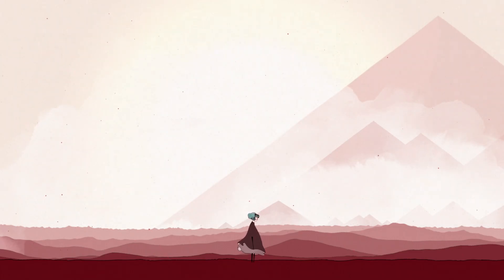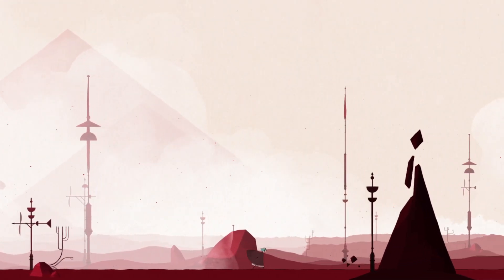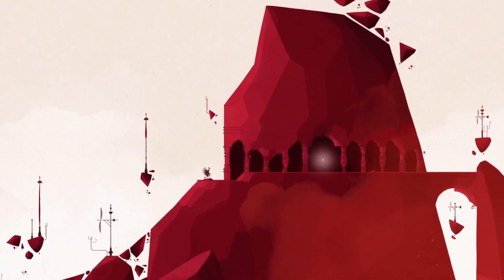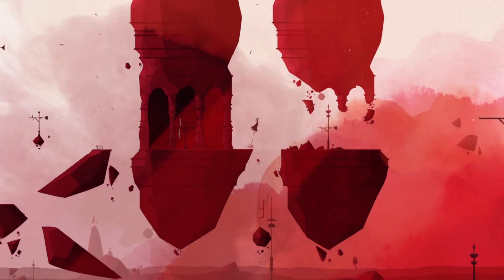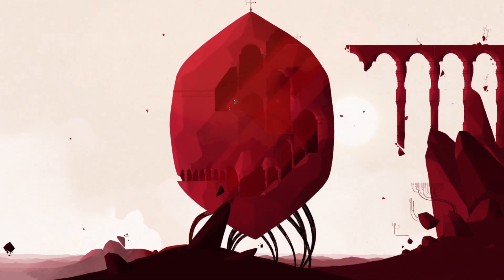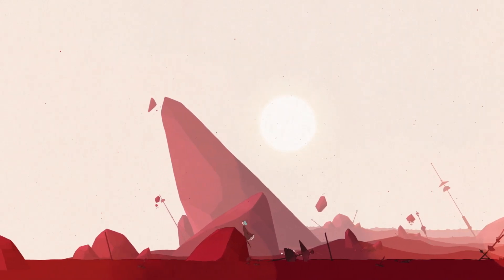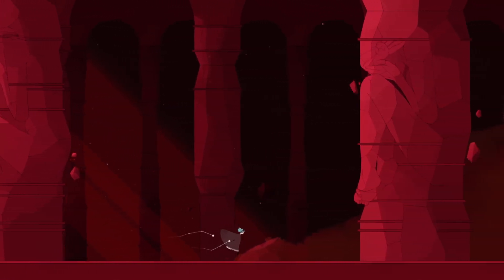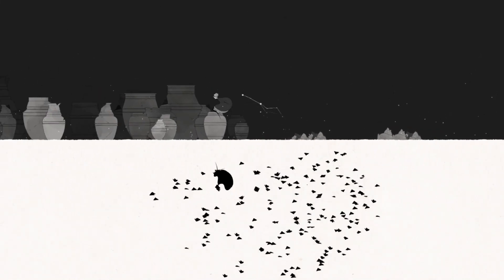Gris (Blind Playthrough) - Episode 2: Seeing Red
In this episode we continue with our journey through gris and earn a ability to complete puzzles and end up in a really cool area.